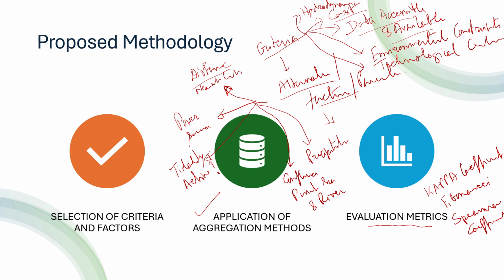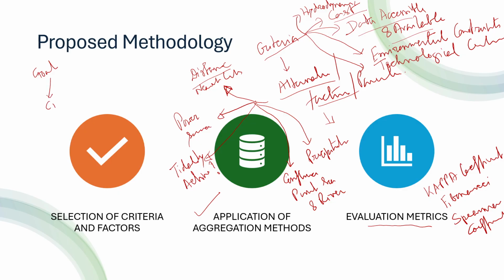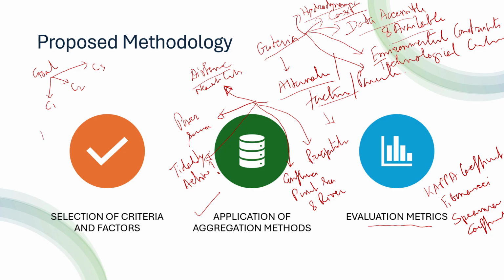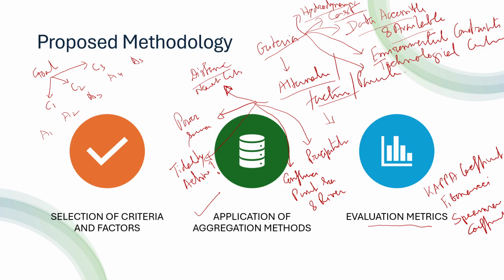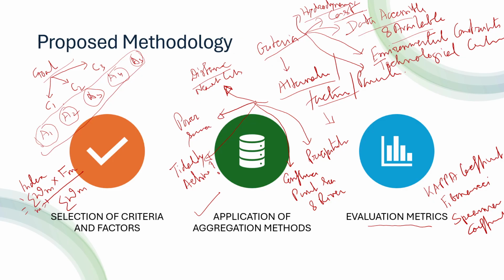Research Idea : Location Selection for Salinity Monitoring Sensor 5of6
a Location Selection for Salinity Monitoring Sensor focuses on deciding optimal places to install a few sensors so they still capture key salinity variations in water or soil systems. This converts sensor placement into a structured research problem using hydrology, GIS, and basic optimization ideas. Students can apply it to canals, rivers, estuaries, coastal aquifers, or irrigation fields and compare alternative layouts. The goal is to maximize information (spatial and temporal coverage) while minimizing cost and redundancy. This idea is scalable as a project topic from BTech mini projects to advanced PhD research in smart monitoring networks.​